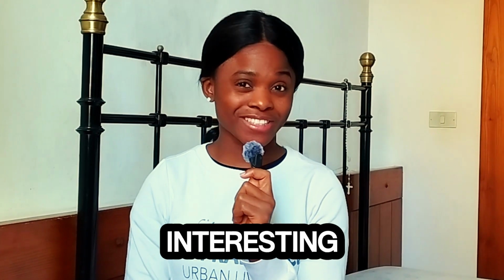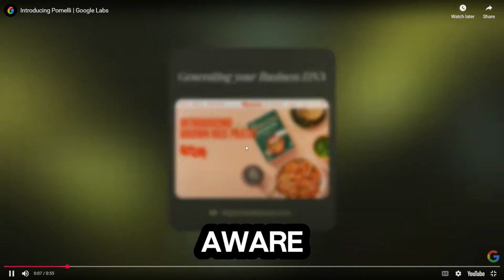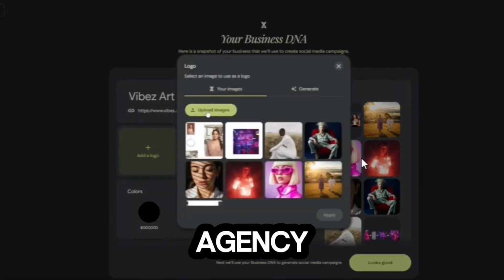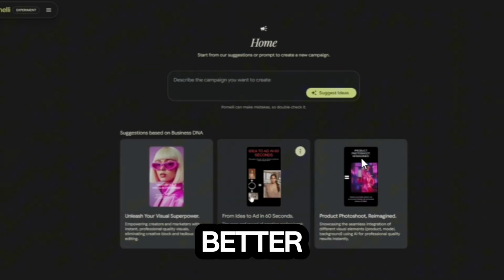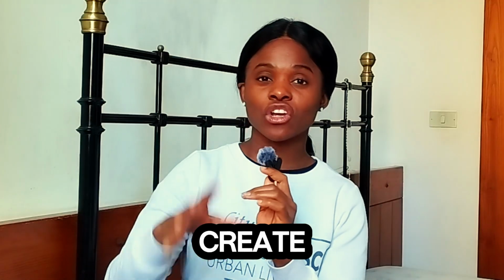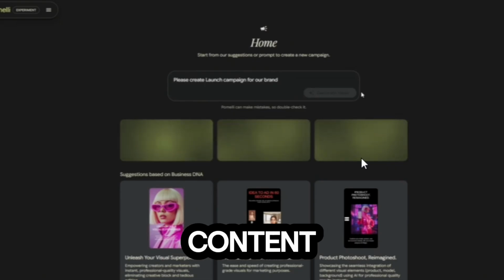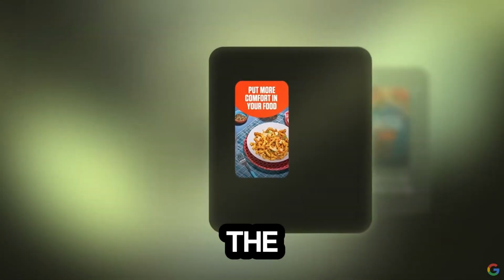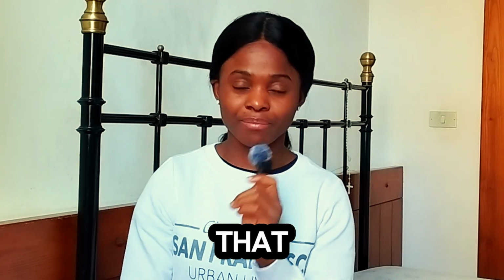Earn Money Online From Home with Google's Pomelli in 6 ways for Beginners, No Talking No face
Discover Google's new AI tools to help with your branding and content creation. Learn how to use this AI automation tool to create a brand profile and grow your business faster. This is a great tool for AI for creators or anyone who wants to automate their online presence.

Struggling to find jobs? Use my all-in-one JOB APPLICATION BUNDLE TO HELP YOU GET HIRED FAST

Buy and resell my PLR eBook To help them start any online business of their choice well crafted with my experience so far check this

MUSIC
JULY BY JOHN PATITUCCI